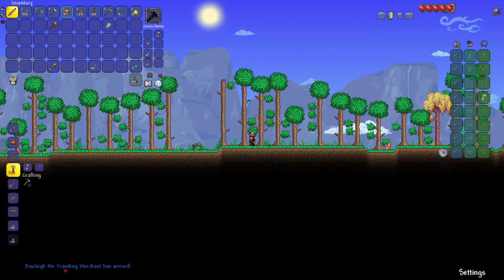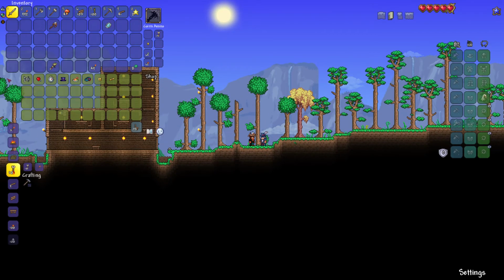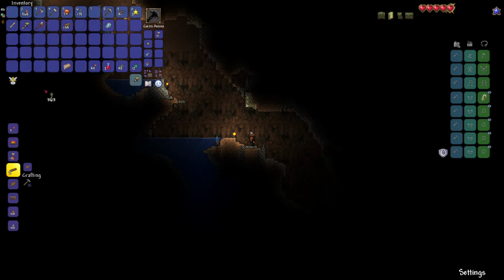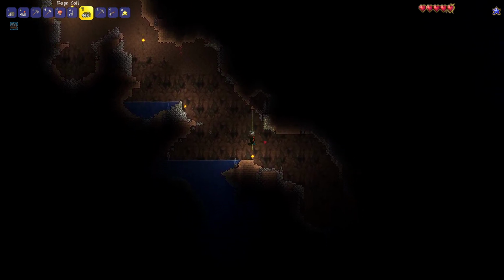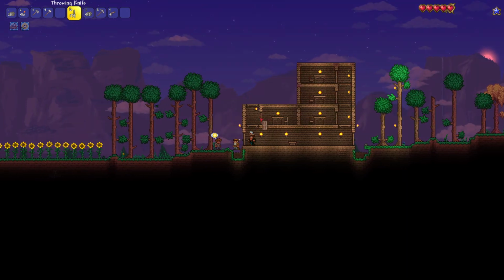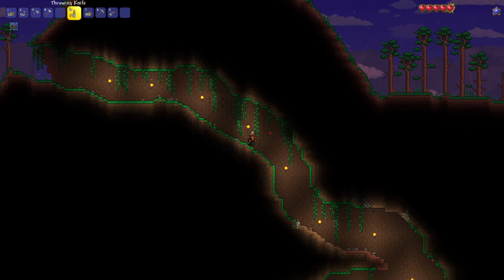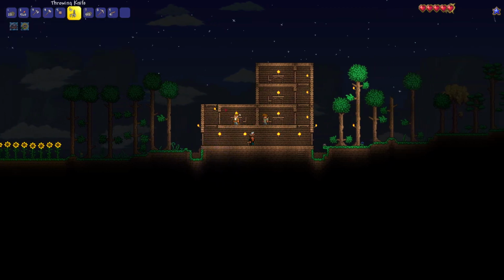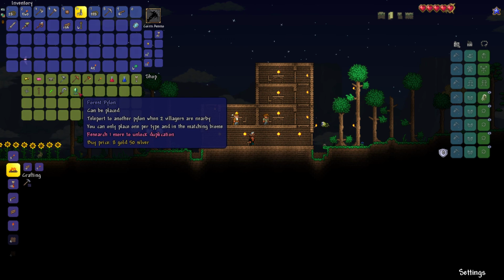Terraria Journey's End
Just playing Terrraria Journey's End On PC, Via Steam and Having some fun! Join me in my little adventure in this crazy world.